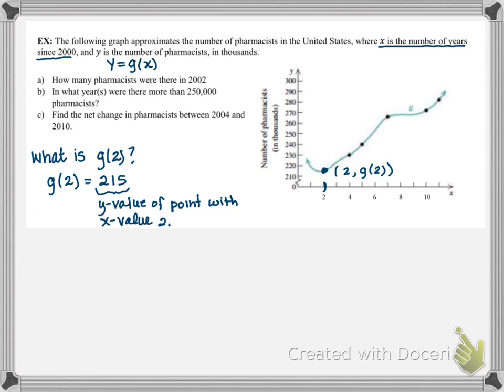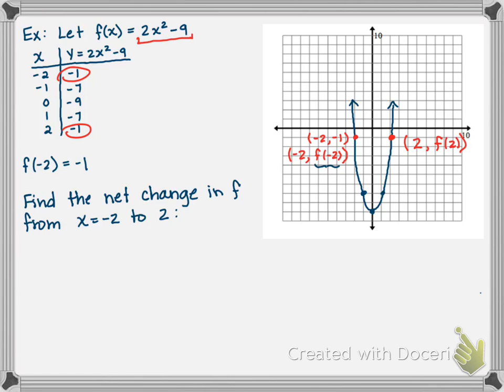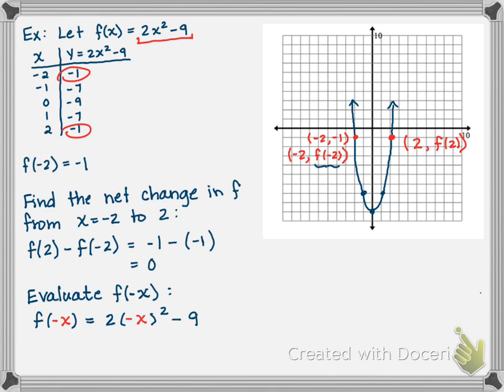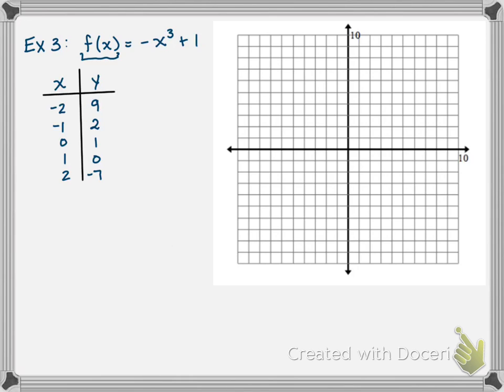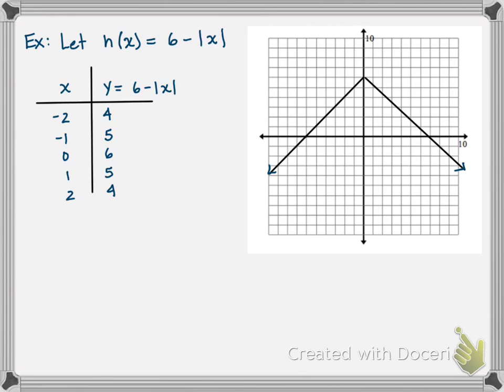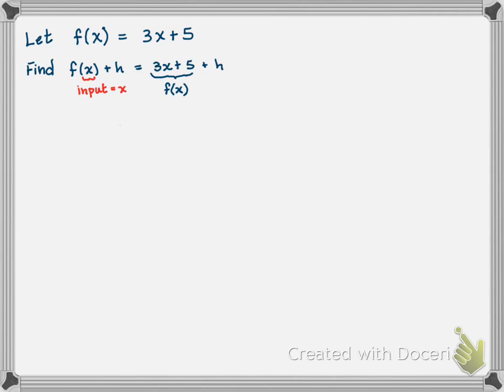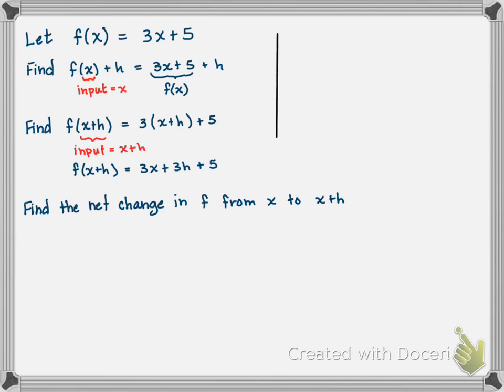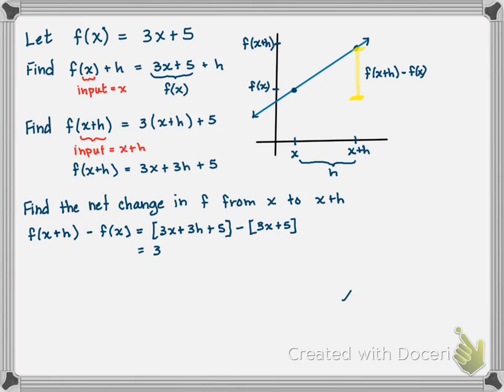2.2 day 3 M121